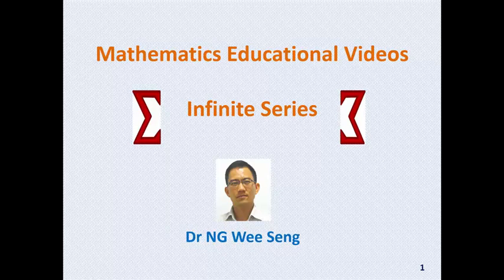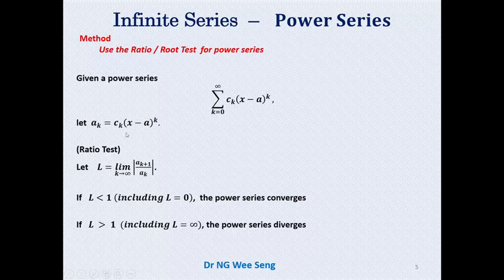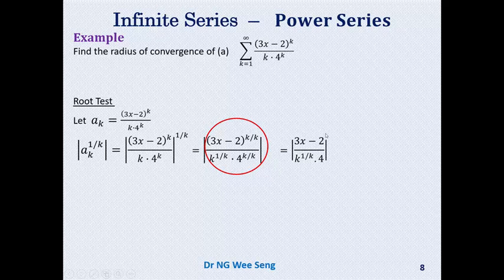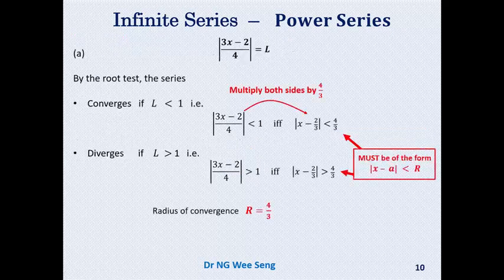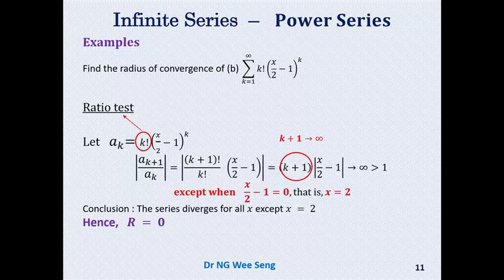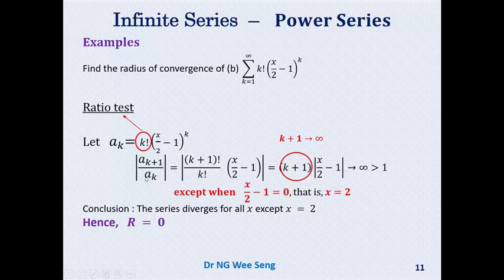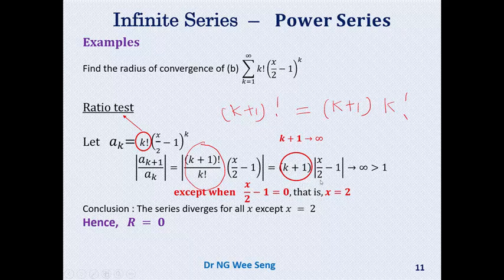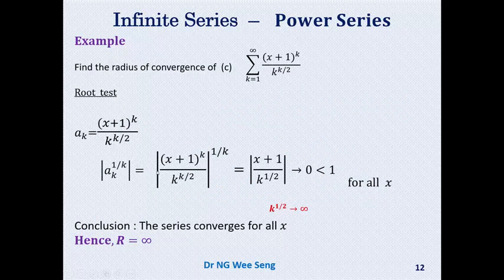MA1511 V7 Chap 5.4 - Convergence of power series with Examples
Overall Summary

This video shows how to actually compute the radius of convergence, R, of a power series using the Ratio Test and Root Test (Result 5.4A in the notes). After a quick recap of the three possible convergence behaviours of a power series, the video works through Video Example 5.4.1 in full, covering all three cases: a finite nonzero radius (Example A, using the Root Test), a radius of 0 where the series only converges at its center (Example B, using the Ratio Test), and an infinite radius where the series converges everywhere (Example C, using the Root Test). Together these three worked examples illustrate exactly when to use the Ratio Test versus the Root Test and how to translate the resulting limit inequality into a radius of convergence.

Video Chapters

00:00 – Introduction and Recap of the Three Convergence Cases
The video opens by recapping the three possible behaviours of a power series (diverges everywhere except the center, converges everywhere, or converges within a radius R of the center), setting up the goal of the video: learning how to actually calculate R.

00:25 – The Ratio Test and Root Test for Power Series
This section outlines the general method behind Result 5.4A. Writing a_k for the k-th term of the series, the Ratio Test computes L = lim(k→∞) |a_(k+1)/a_k|, while the Root Test computes L = lim(k→∞) |a_k|^(1/k). In both cases, L less than 1 means the series converges and L greater than 1 means it diverges; the choice between the two tests depends on the structure of a_k.

01:22 – Example A: Radius of Convergence via the Root Test
For the series ∑ (3x−2)^k / (k·4^k), the Root Test is applied. Since k^(1/k) → 1 as k→∞, the limit simplifies to L = |3x−2|/4. Setting this less than 1 gives |3x−2| less than 4, which rearranges to the form |x − a| less than R, giving a radius of convergence of R = 4/3.

03:30 – Example B: Radius of Convergence via the Ratio Test (R = 0)
For the series ∑ k!(x/2−1)^k, the presence of the factorial term is the cue to use the Ratio Test rather than the Root Test. Using the identity (k+1)! = (k+1)·k!, the ratio simplifies to (k+1)|x/2−1|, which tends to infinity for any x other than the center. This means the series diverges everywhere except at its center, so the radius of convergence is R = 0.

05:15 – Example C: Radius of Convergence via the Root Test (R = ∞)
For the series ∑ (x+1)^k / k^(k/2), the Root Test is used again since there is no factorial term. The kth root simplifies to |x+1| divided by a quantity that grows to infinity, so the limit L is 0 for every value of x. Since L less than 1 always holds, the series converges for all x, giving a radius of convergence of R = ∞.